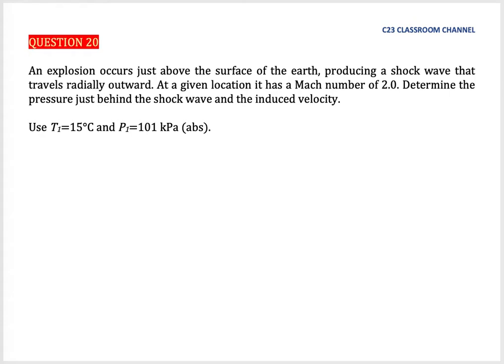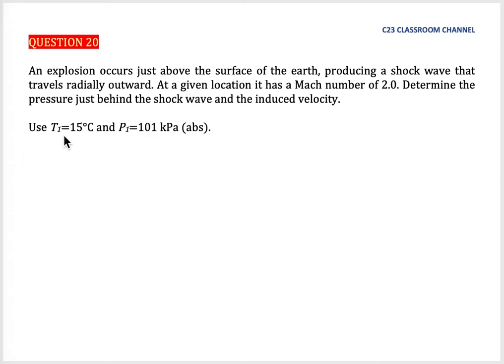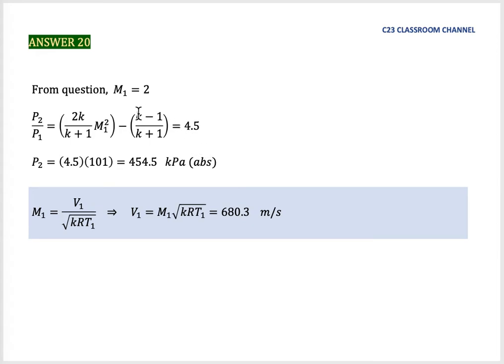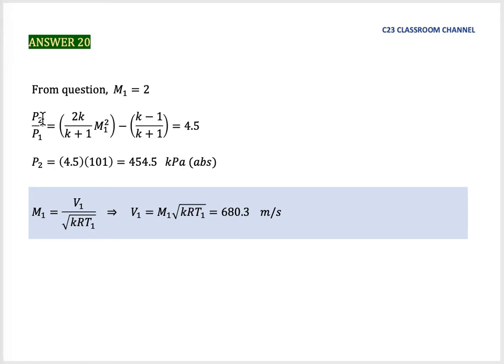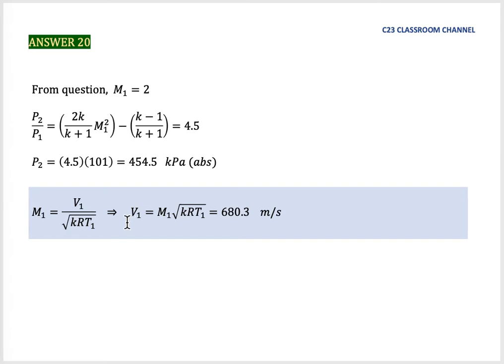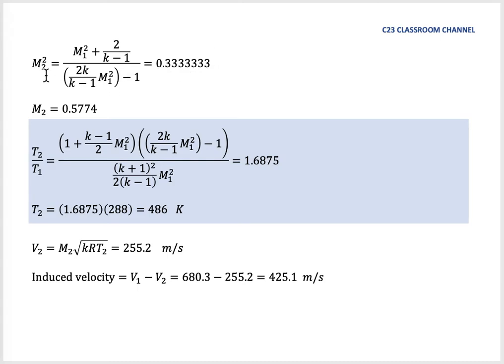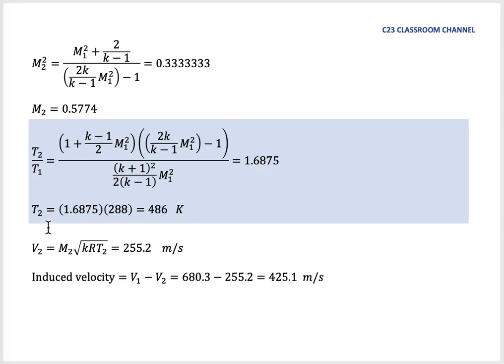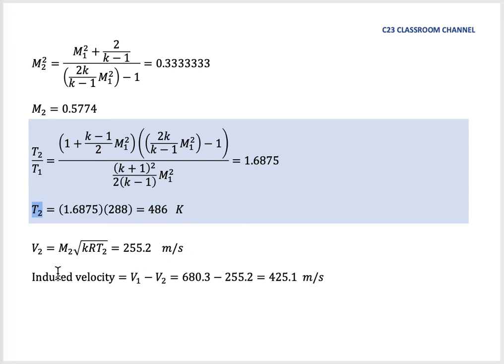Compressible Flow Tutorial 20 - Normal shock wave